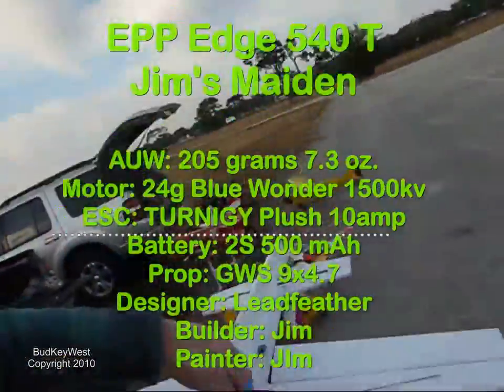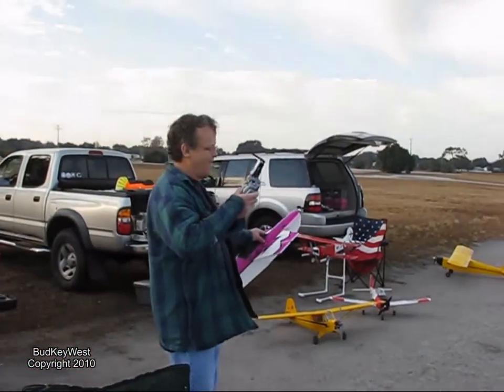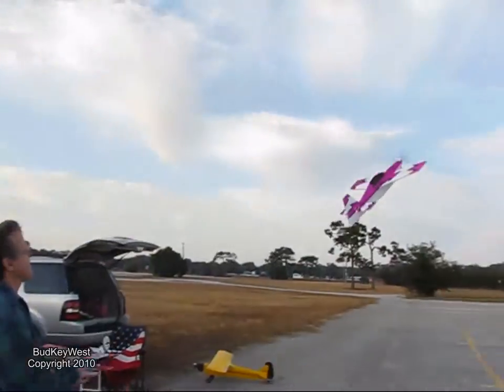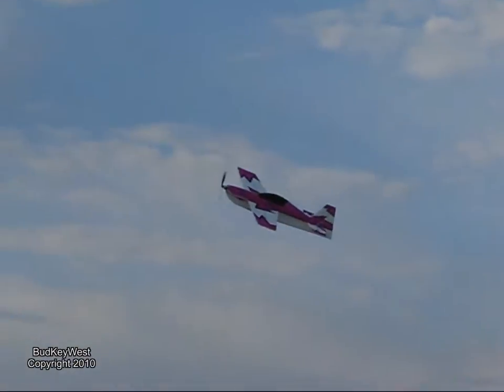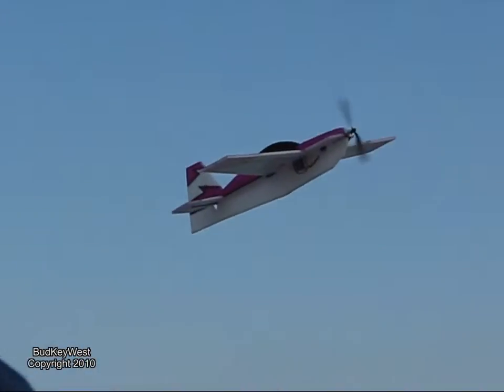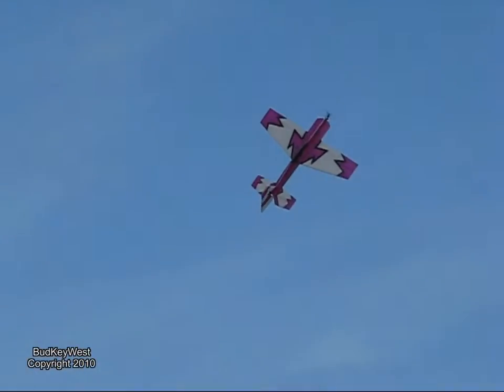RC EPP Edge 540 - Maiden Flight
A GREAT build, paint job and maiden flight from Jim! This is a GOOD looking plane and may become the new "standard" EPP Foamie at the field!